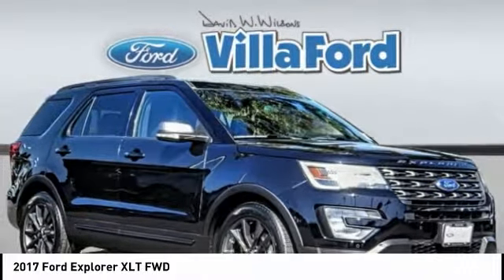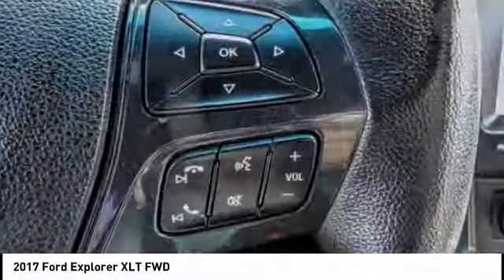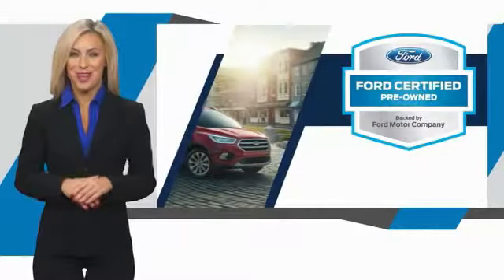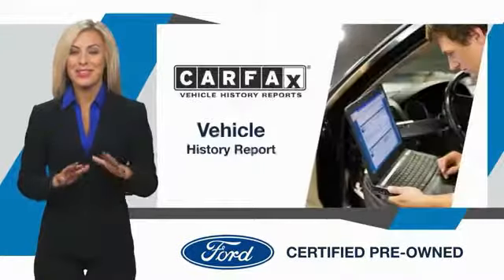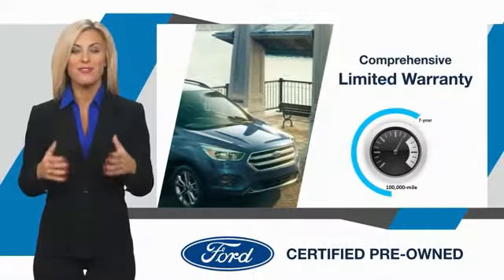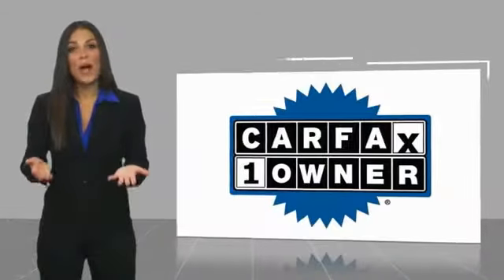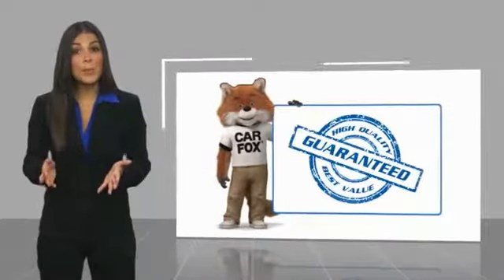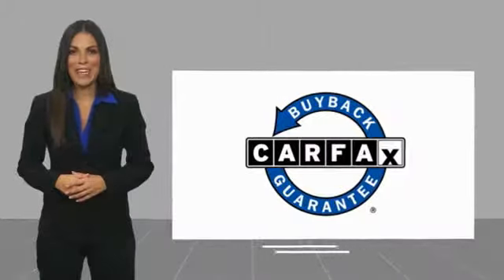2017 Ford Explorer ORANGE TUSTIN PLACENTIA FULLERTON ORANGE COUNTY 00P13513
2017 Ford Explorer XLT FWD

Villa Ford
2550 N. Tustin St.

VILLA FORD PROUDLY SERVICING ORANGE, TUSTIN, PLACENTIA, FULLERTON, ORANGE COUNTY, & SURROUNDING SOUTHERN CALIFORNIA LOCATIONS. THIS BLACK 2017 Ford EXPLORER IS EQUIPPED WITH A 3.5L 6-Cylinder SMPI DOHC, AUTOMATIC TRANSMISSION, AND RECEIVES AN ESTIMATED 17 City/24 Hwy MPG. CONTACT VILLA FORD AT TO SCHEDULE A TEST DRIVE AND TAKE THIS 2017 Ford EXPLORER HOME TODAY, OR VISIT OUR SHOWROOM CONVENIENTLY LOCATED AT 2550 N. TUSTIN ST. ORANGE, CA 92865. STOCK #: 00P13513 | 2017 Ford Explorer XLT FWD HEATED STEERING WHEEL AIR CONDITIONING POWER WINDOWS 2017 Ford EXPLORER XLT FWD RED TAG SALES EVENT!! Recent Arrival! CARFAX One-Owner. Previous Lease Return ~, Owners Manuel & 2 Keys~, Oil Changed, Filters Changed, Alignment, 2 Driver Configurable 4.2 Color LCD Displays, Auto-Dimming Driver's Sideview Mirror, Auto-Dimming Rear-View Mirror, Black Roof Rack Side Rails, BLIS Blind Spot Information System, Comfort Package, Dark Earth Gray Unique Door-Trim Panel Insert, Driver Connect Package, Dual-Zone Electronic Automatic Temperature Ctrl, Equipment Group 202A, EXPLORER Badge on Hood, EXPLORER Unique Branded Front Floor Mats, Forward Sensing System, Hands-Free Foot-Activated Liftgate, Heated Steering Wheel, Leather Heated Bucket Seats, Lower Bodyside Cladding Insert, Lower Door Trim, Lower Front & Rear Bumper Covers, Magnetic Met-Painted Grille Bars w/Mesh Insert, Perforated Leather-Trimmed Bucket Seats, Remote Start System, Sideview Mirror Caps, SYNC 3 Communications & Entertainment System, Voice-Activated Touchscreen Navigation System, Wheels: 20 x 8.5 Magnetic Met Painted 10-Spoke, XLT Appearance Package, XLT Technology Feature Bundle. Certified. Explorer XLT Clean CARFAX. Ford Certified Pre-Owned Details: * Includes Rental Car and Trip Interruption Reimbursement * Vehicle History * Limited Warranty: 12 Month/12,000 Mile (whichever comes first) after new car warranty expires or from certified purchase date * Warranty Deductible: $100 * Transferable Warranty * Powertrain Limited Warranty: 84 Month/100,000 Mile (whichever comes first) from original in-service date * 172 Point Inspection * Roadside Assistance GIANT USED CAR TENT EVENT GOING ON NOW ! ...ALL PRE-OWNED RED TAG WITH THE BIGGEST SAVINGS OF THE YEAR ONLY AT DAVID WILSON'S VILLA FORD. Shadow Black 2017 Ford FWD 6-Speed Automatic with Select-Shift 3.5L 6-Cylinder SMPI DOHC Awards: * 2017 KBB.com 10 Most Awarded Brands * 2017 KBB.com Brand Image Awards Reviews: * Plenty of high-tech features that are easy to STOCK #: 00P13513 | VIN: 1FM5K7D81HGA11998 | 2017 Ford Explorer XLT FWD HEATED STEERING WHEEL AIR CONDITIONING POWER WINDOWS Villa Ford